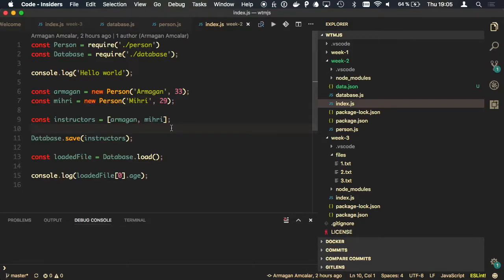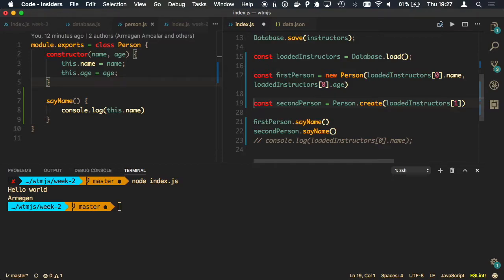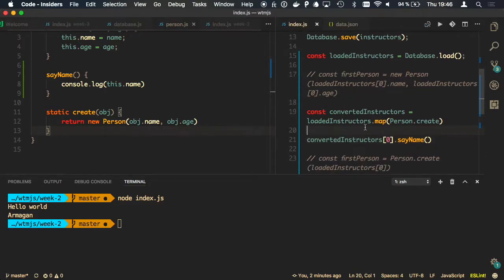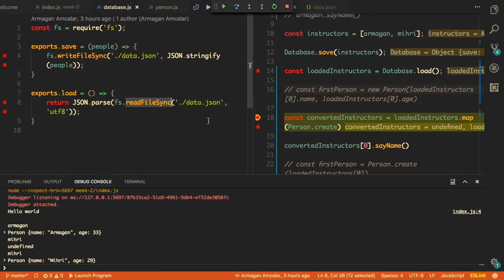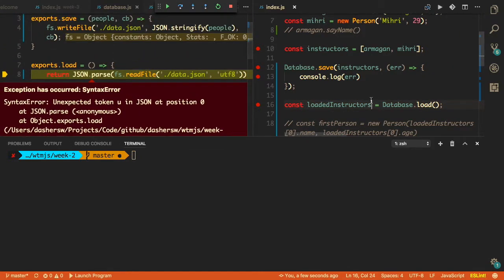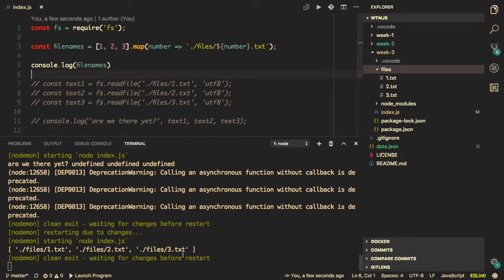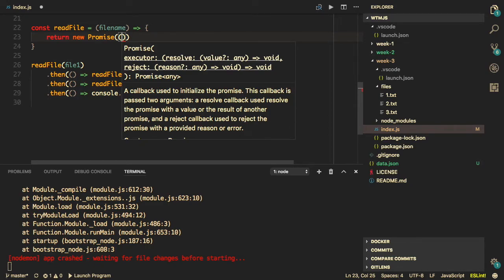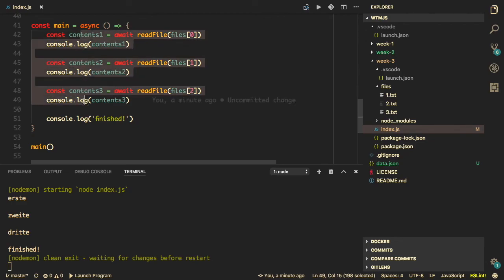Women Techmakers Berlin - JS Crash Course #3